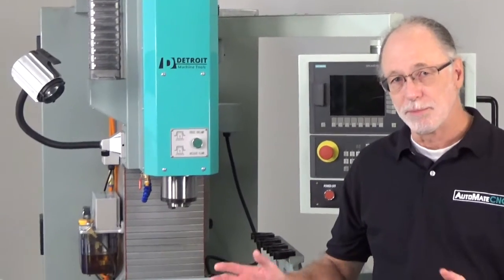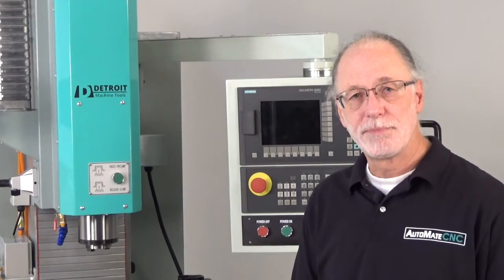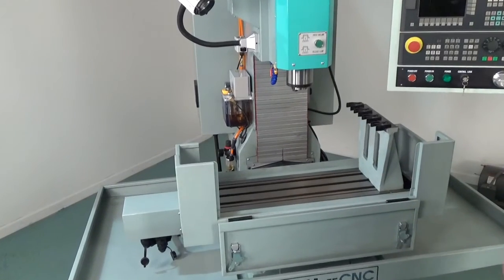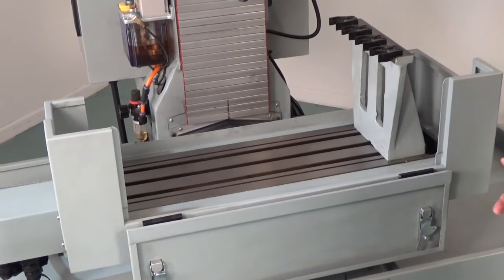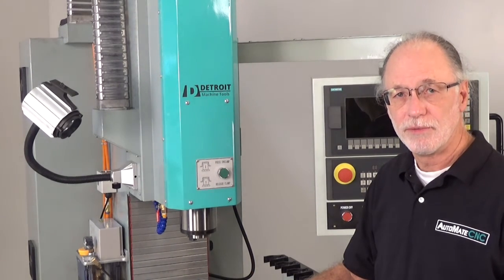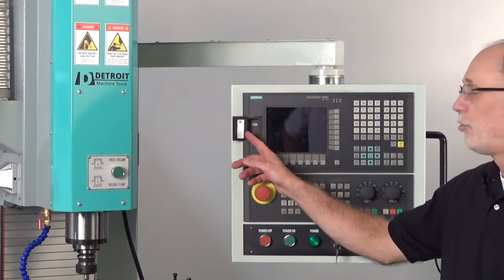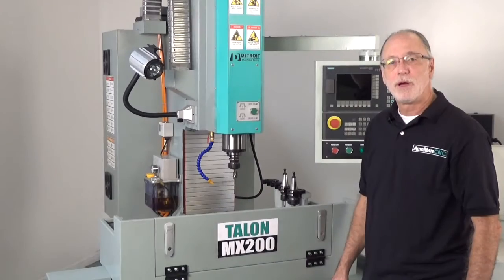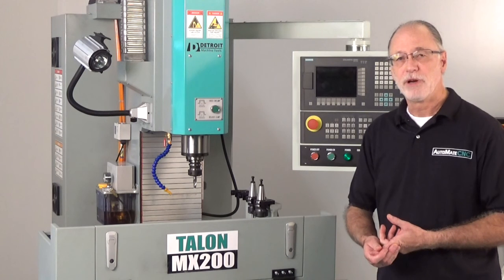Review of CNC Bed Mill - A Walk Around Look at the AutoMateCNC MX200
MX200 CNC Bed Mill

Built-In Production Grade Features:
Features the same 6000 RPM servo-driven spindle as the Talon MT300 PRO Mini VMC. With built-in quality and industrial grade features - BUT, designed to fit in a small shop setting.

Includes 36” extended length work table and 21” X axis travel – like having a Bridgeport with CNC.  Easy access makes for quicker set-ups and tool changes. Built-in BT-30 pneumatic tool change system adds speed and operator ease.

Heavy castings and cast base help damp vibration. Provides a solid foundation for this small shop production grade machine. Big results in a small shop package.

Used in home shops, education, prototyping, testing labs and production settings.  Priced to match hobby machine prices – with features like the bigger production machines.

Performance Details:
Siemens 808D CNC Control
Servo Motors/Drives on X/Y/Z
Closed Loop - Pro Accuracy
4 HP Servo Spindle
50-6000 RPM - Single Range
350 IPM Feed Rate
10" x 36" Work Table
21" X Axis Travel
Pneumatic Tool Change System
BT30 Tool Holding System
Auto Lube and Coolant Control
Heavy Castings w/Cast Stand

Warranty Details:
1 Year on Talon MX200
3 Years Total (2+1) on Siemens 808D Control